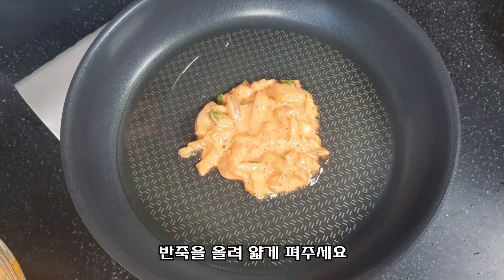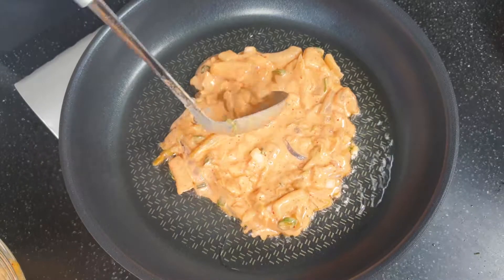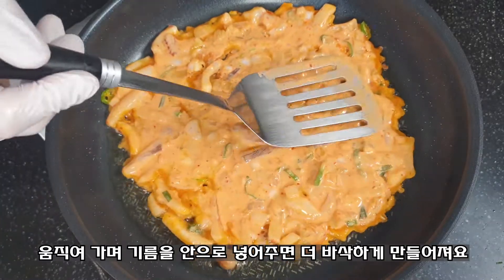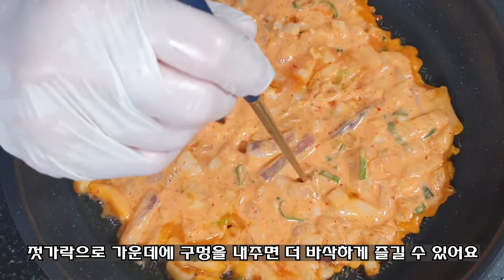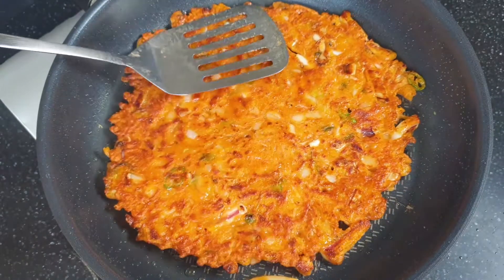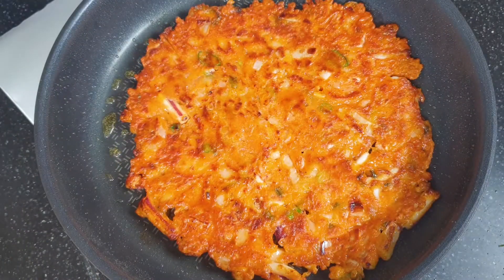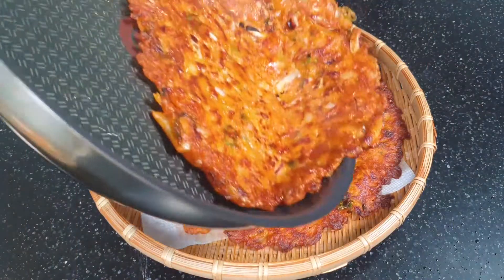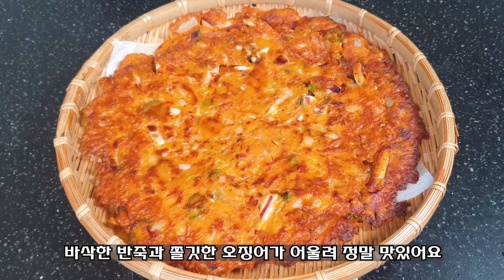김치전 이렇게 부쳐보세요!😄 바삭하게 만드는 간단한 팁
[재료]
신김치 1/4포기
오징어 1마리
양파 1/2개
대파 1/2줄기

[반죽]
부침가루 1컵 반
튀김가루 1컵 반
물 3컵
김치국물 5스푼
고춧가루 1스푼
계란 1개